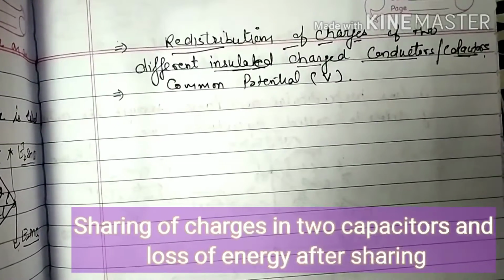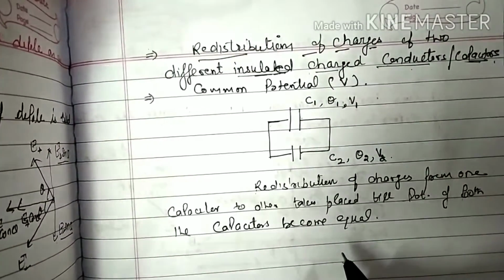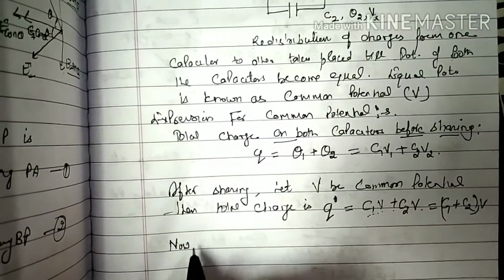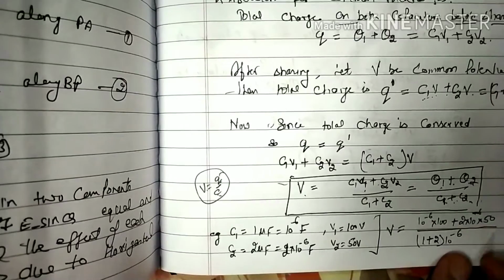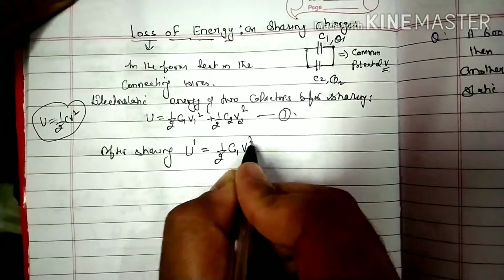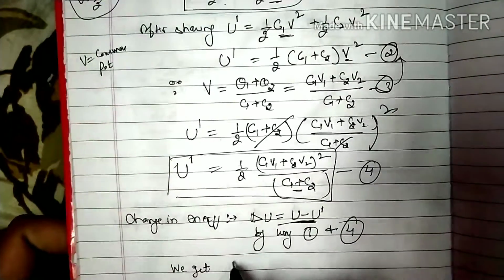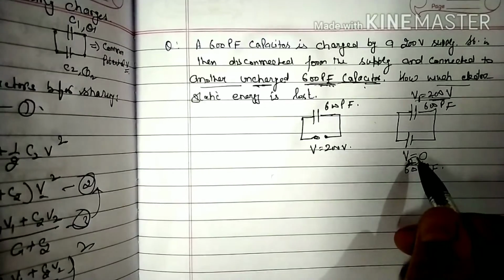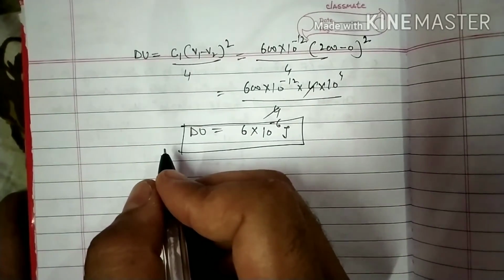Sharing of charges in two capacitors and loss of energy after sharing